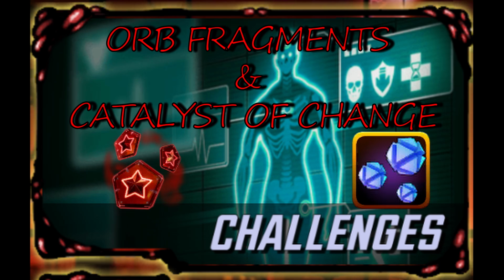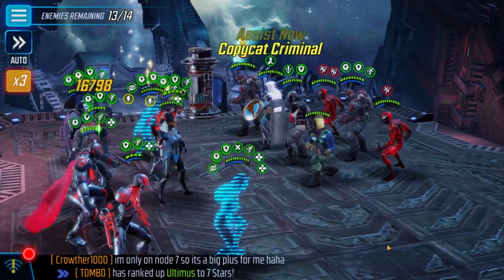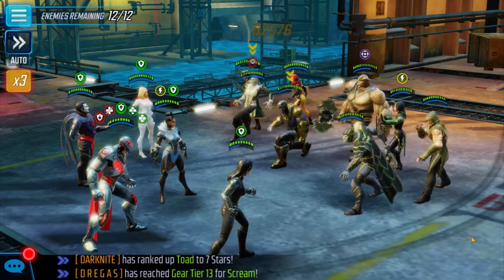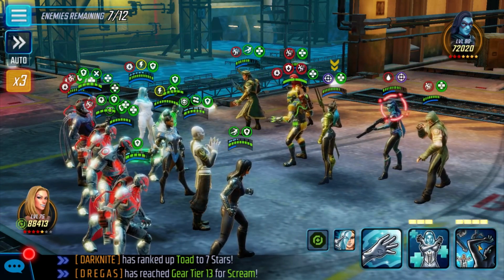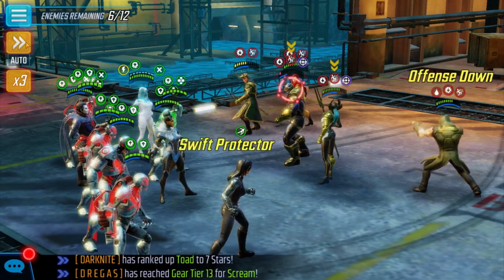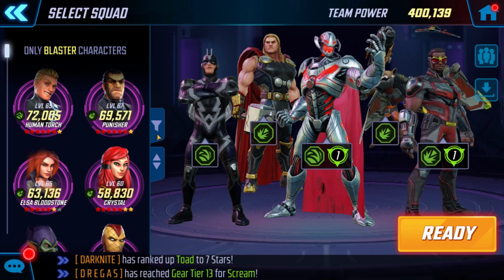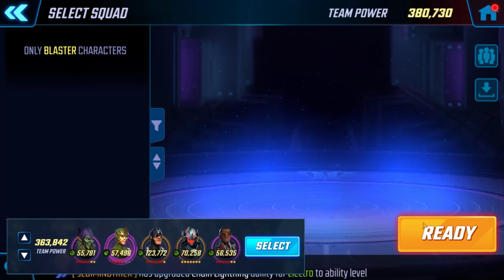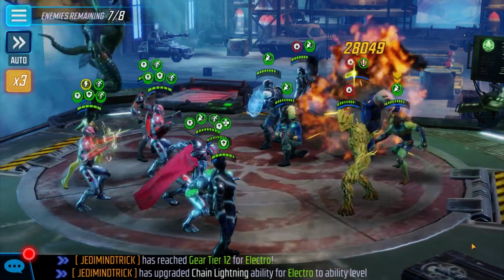New Challenges! Catalyst of Change and Orb Fragments!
Marvel Strike Force Content!
Here's how I 3 Stared the new Challenges for Orbs and Catalyst!

The orb challenge was a bit of a joke because of the characters I happened to have built but the Catalyst was very challenging! I hope you find this informative or inspiring to help you get them completed too!